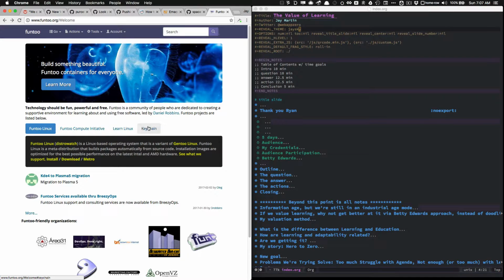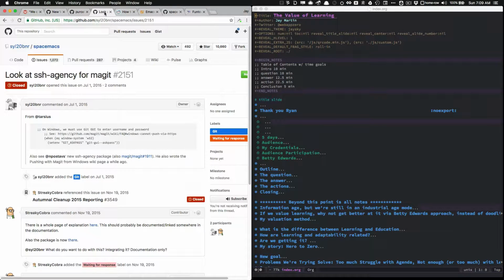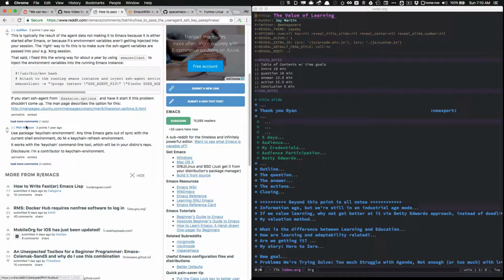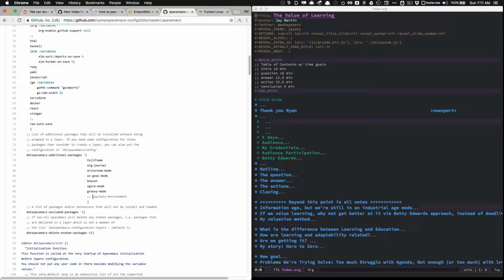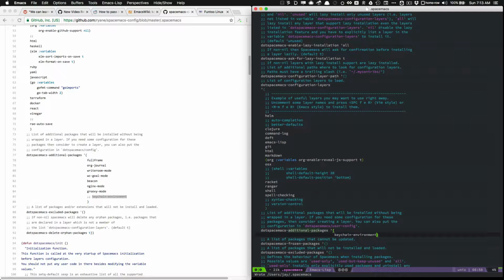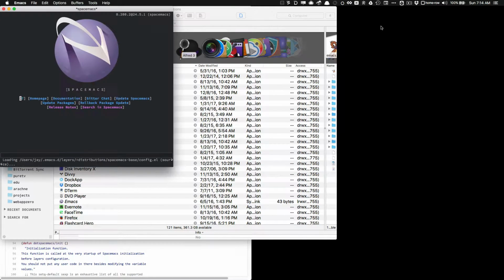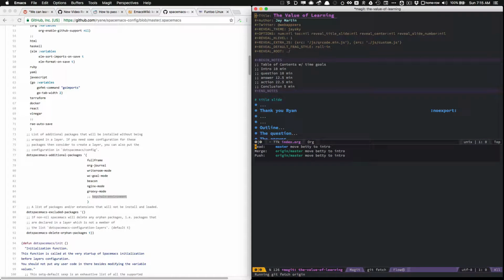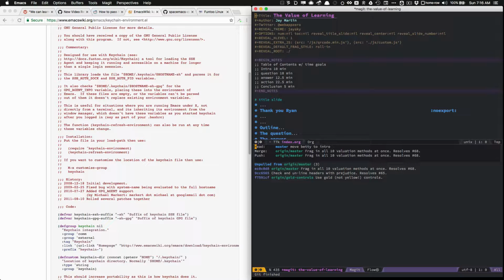Magit Permission denied (publickey)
How to fix Emacs Magit error:
Permissions denied (publickey).
fatal: Could not read from remote repository.

You should have funtoo keychain installed and configured before following these instructions. Those videos will be coming soon.